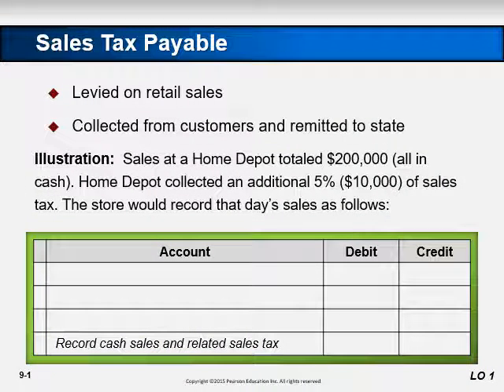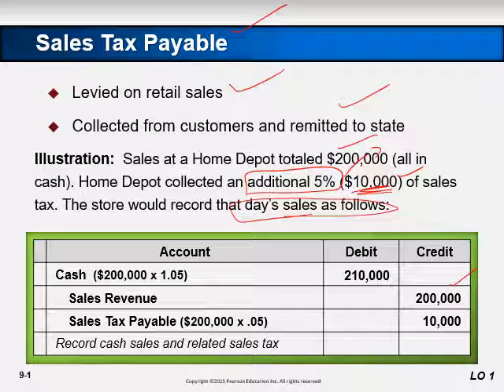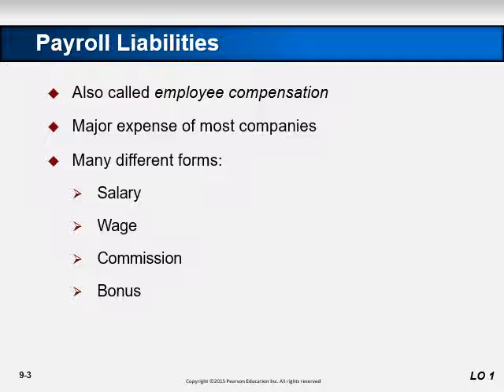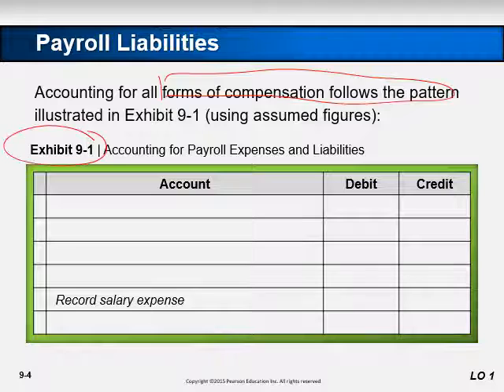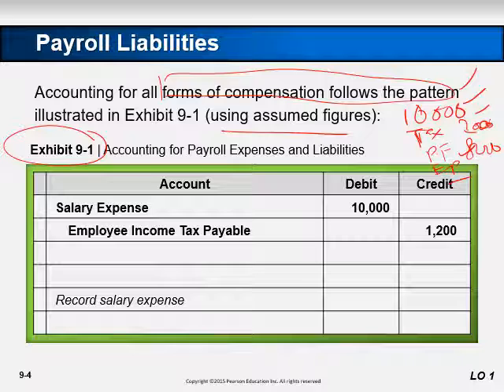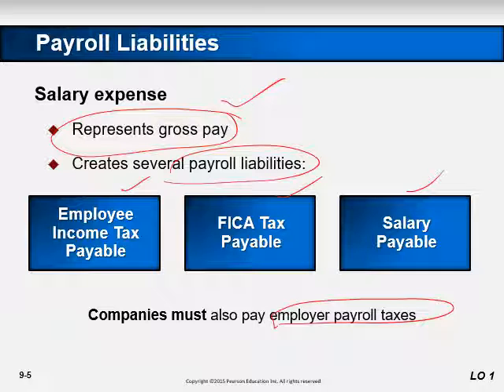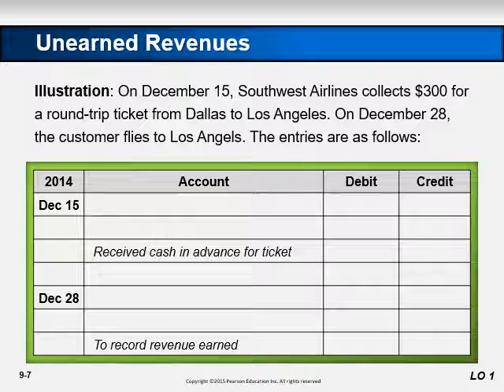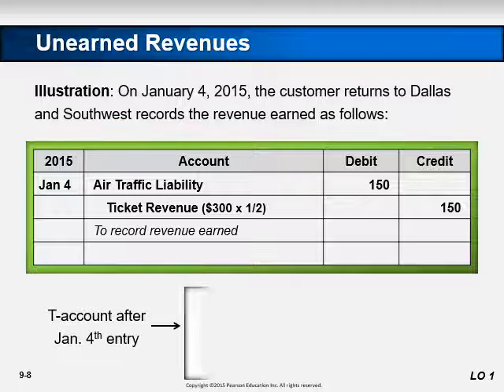Accounting Lecture 11,12 - Long Lived Assets and Current Liabilities - 7